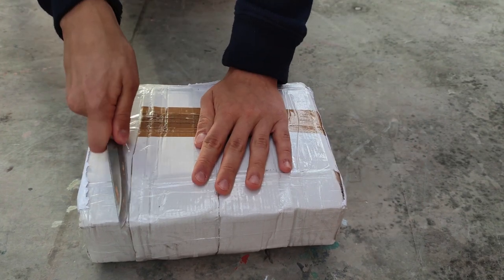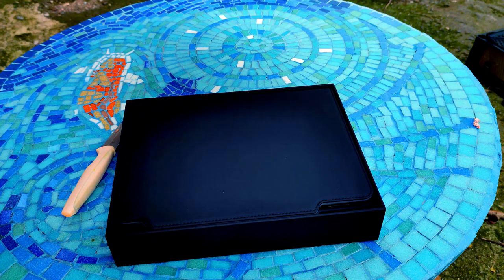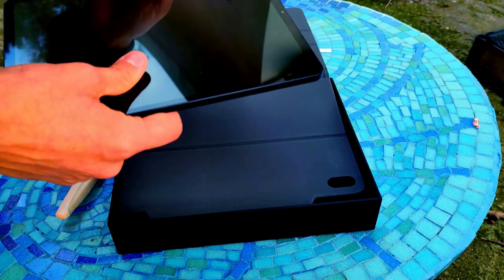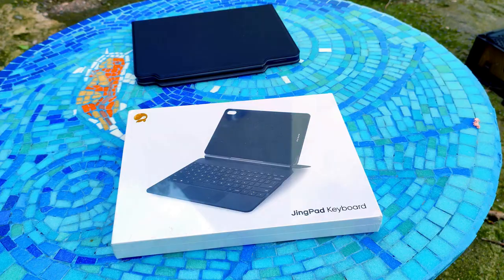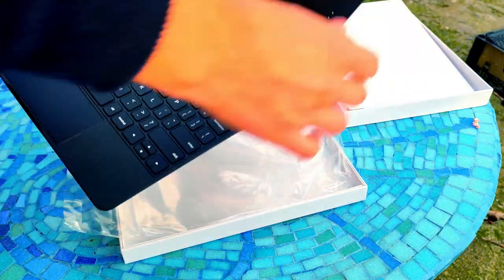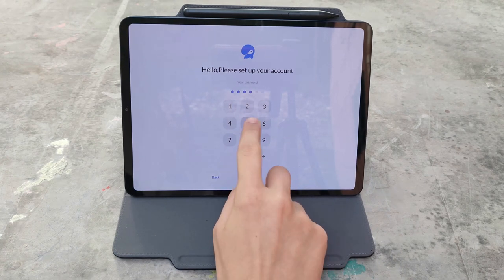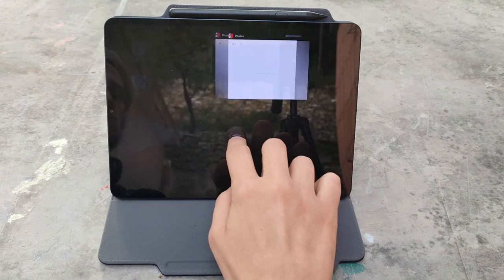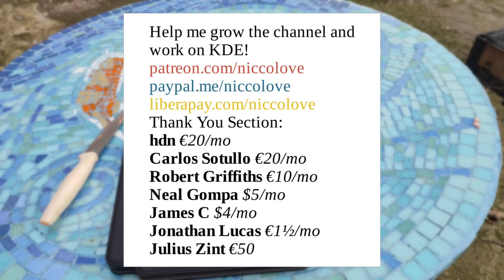JingPad A1 Unboxing!